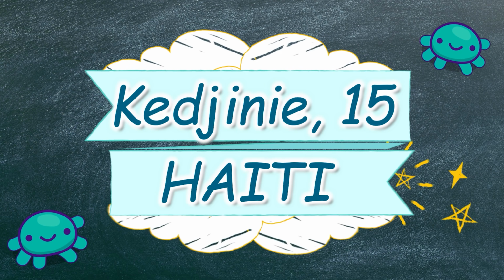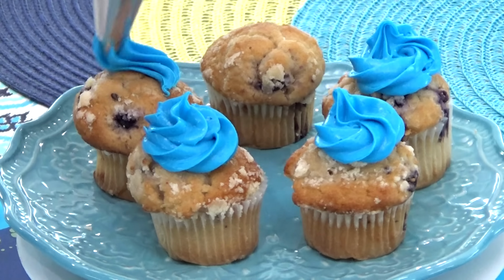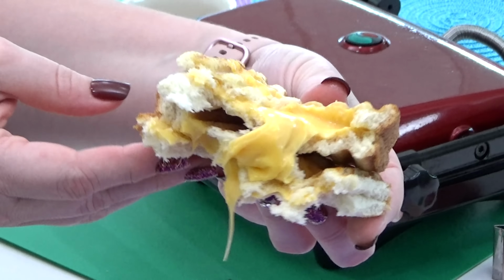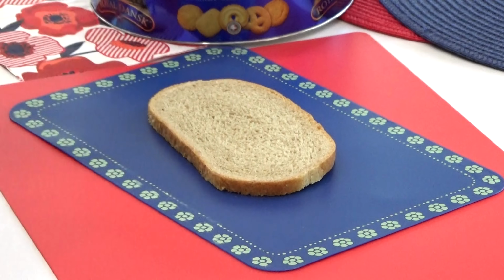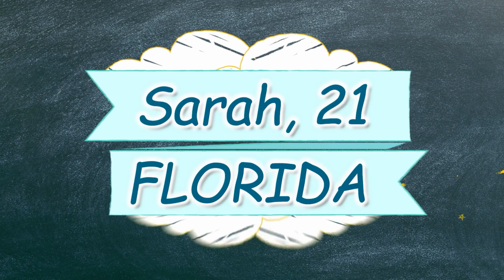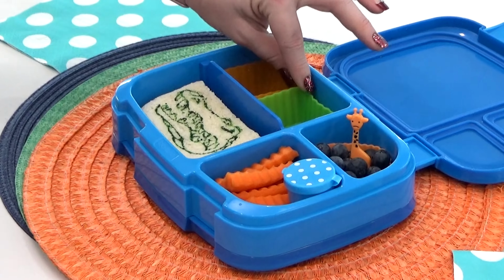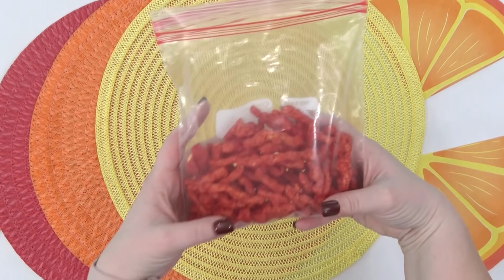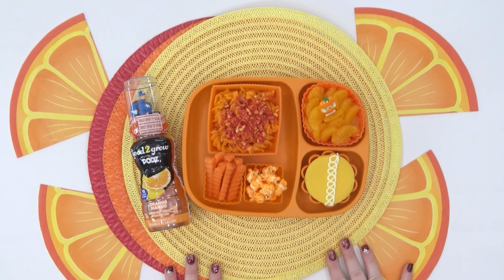Fun Lunch Ideas You've Gotta Try! ❤ BUNCHES OF LUNCHES (Subscriber Edition)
These are FUN & EASY LUNCH IDEAS THAT YOU CAN MAKE! These lunch ideas are great for home, school and work. They are also budget friendly and quick to make.  Do you have an idea that is awesome? Send your lunch idea

Dip/sauce container